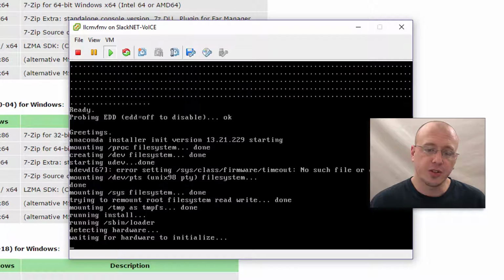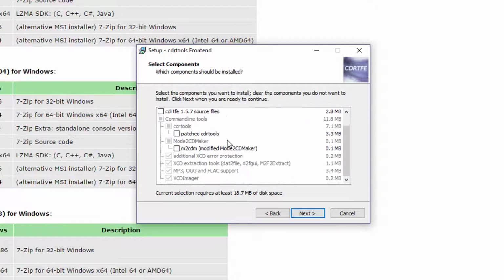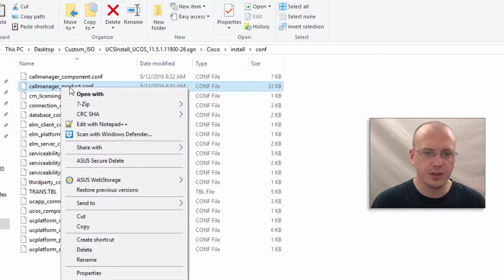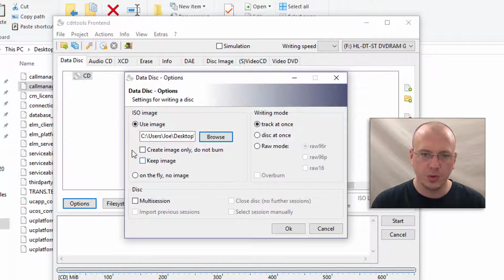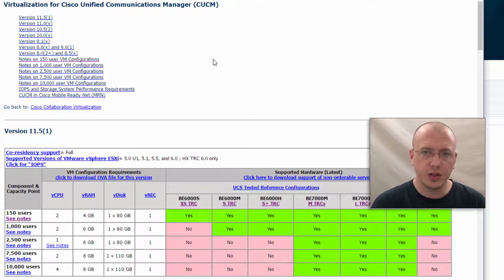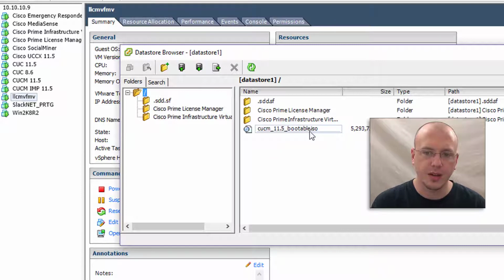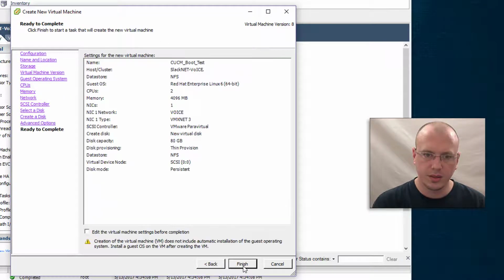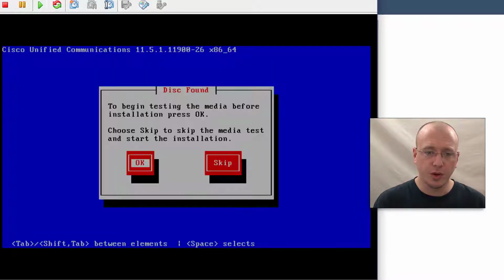How to make Cisco Collaboration non-bootable ISO images bootable (For Free!)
Timeline:
00:00 – Intro
00:22 – Why this method may be better than a different one I’ve shown in other videos
01:26 – Objectives to meet in this video
02:07 – Software Requirements (7zip and CDR Tools Frontend)
02:43 – 7zip installation
02:47 – CDR Tools Frontend Installation
03:28 – Extracting non-bootable ISO image contents
04:00 – Copy isolinux.bin file to be used with new ISO image
04:18 – Optional modifications to remove specific VM hardware requirements for install
06:02 – CDR Tools Frontend Options and File System Configuration
07:03 – Copying extracted files into CDR Tools Frontend and create new bootable ISO image
07:34 – Cisco Documentation:  VM Configuration Requirements (in case you don’t have a .OVA file)
08:48 – New bootable ISO Validation and ESXi manual VM build (without OVA)
12:37 – Closing